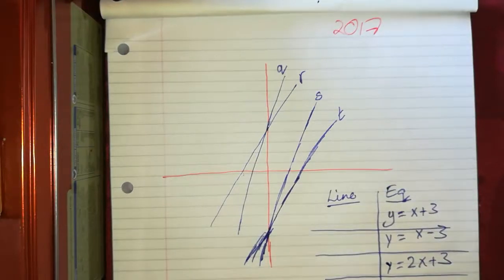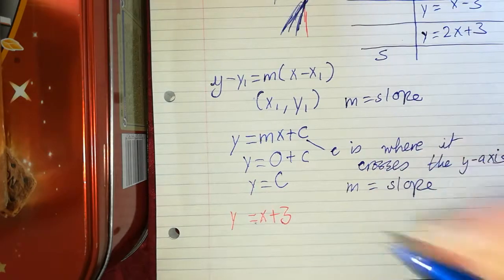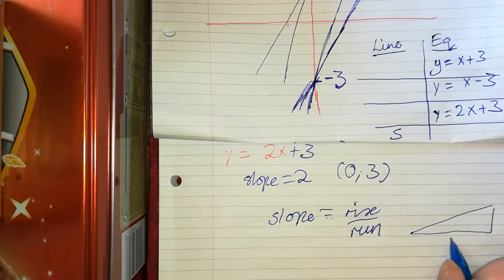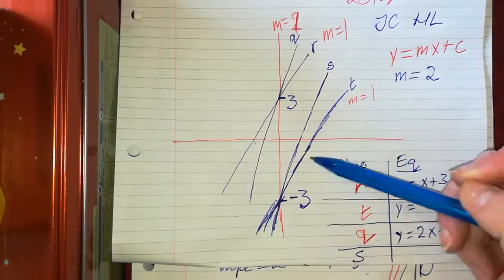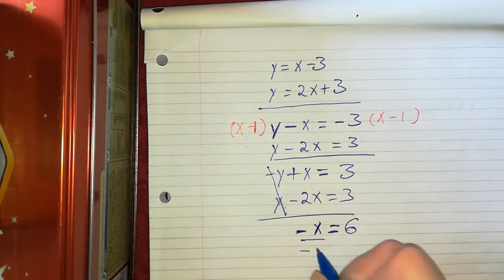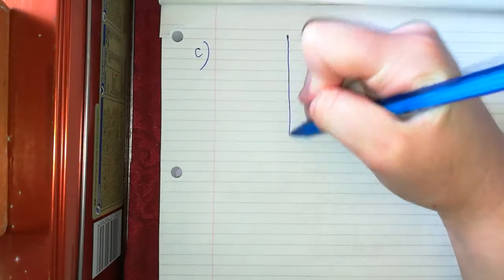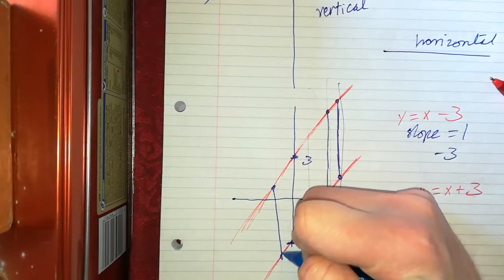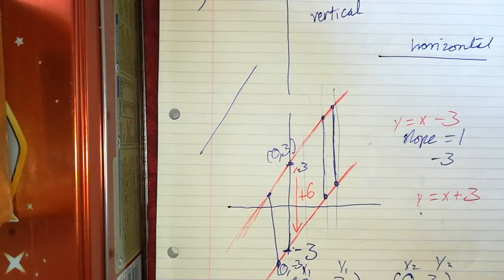2017 junior cert higher level coordinate geometry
Junior cert higher coordinate geometry